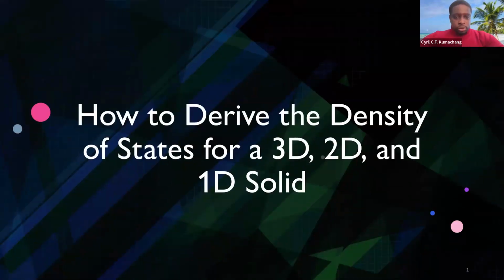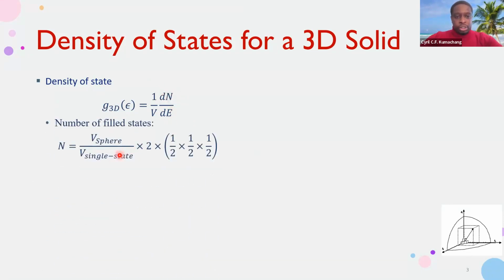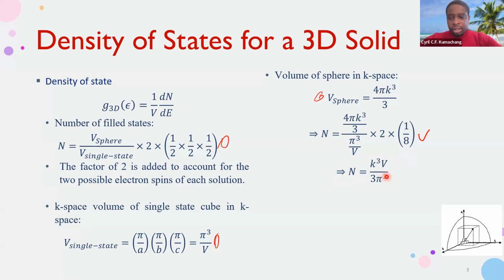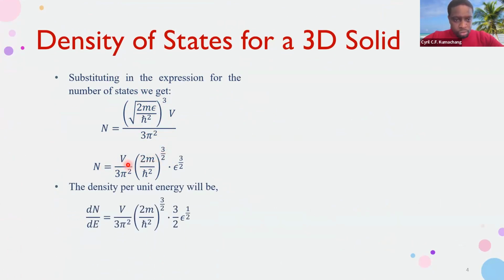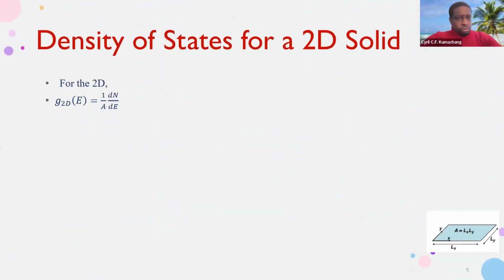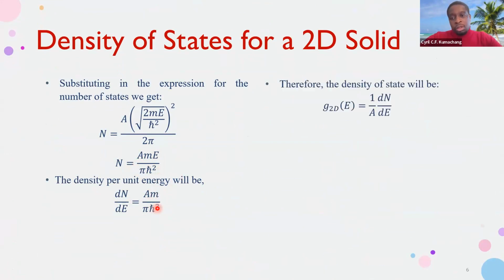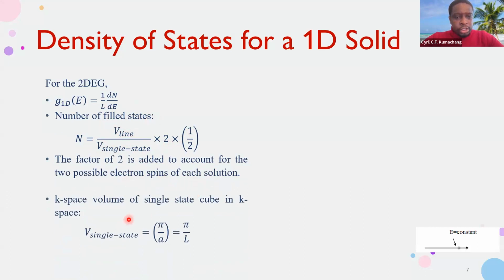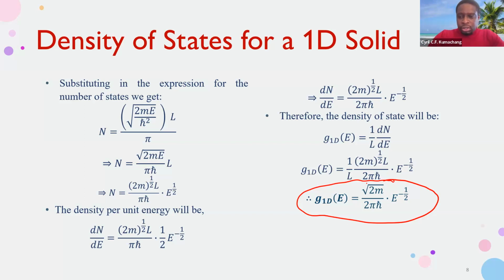Density of States for a 3D 2D & 1D Solid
In this video, I used a very simple approach to derive the density of states for a 3D, 2D and 1D Solid.